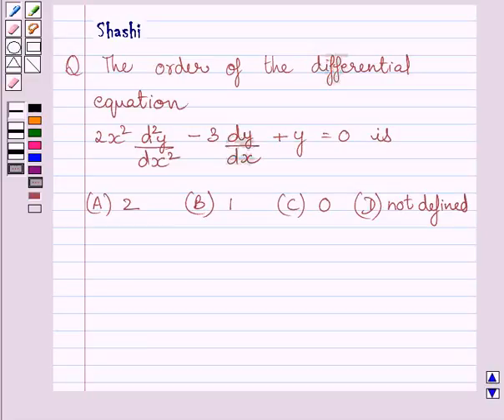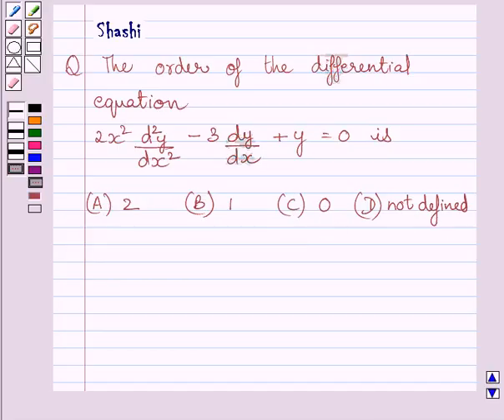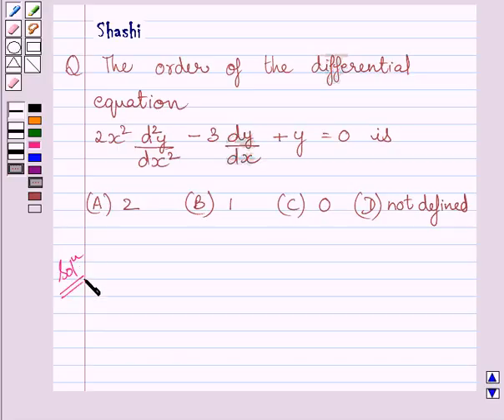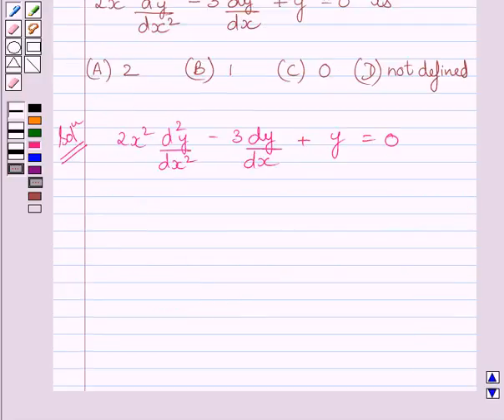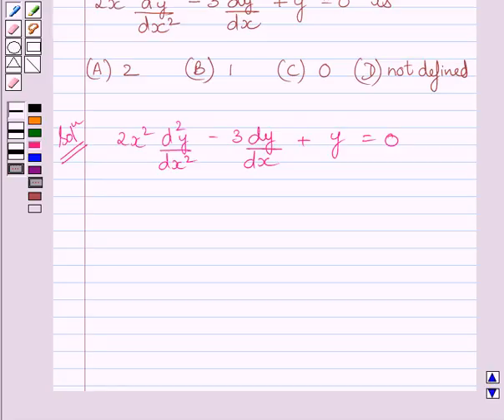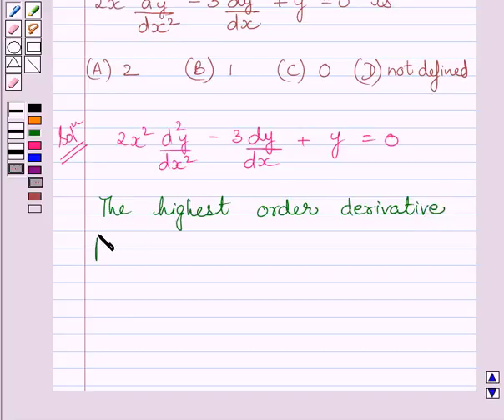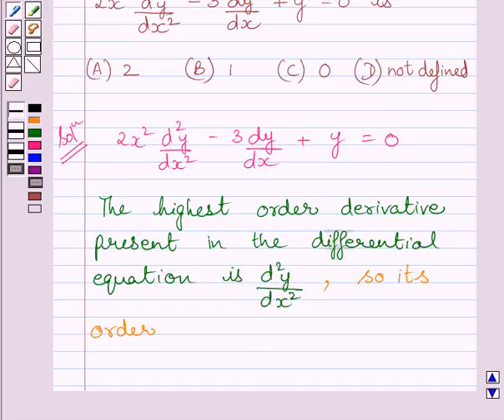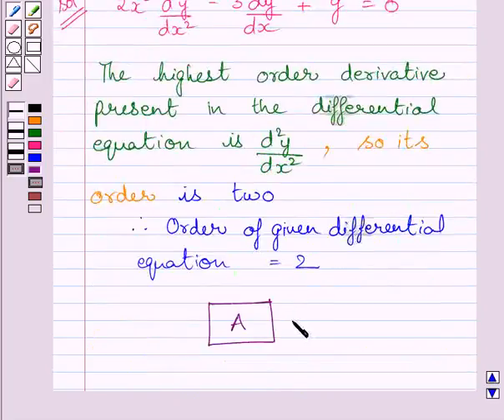Maths XII NCERT 2007 9 9 1 12